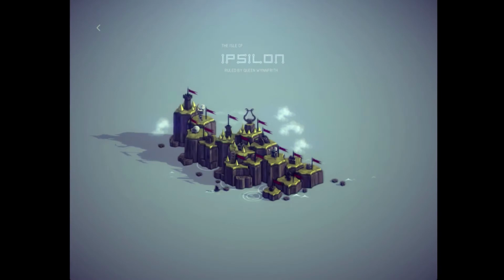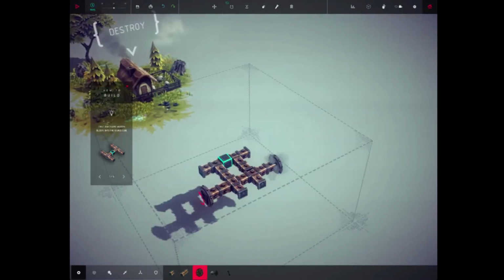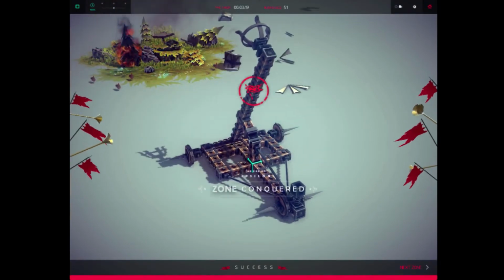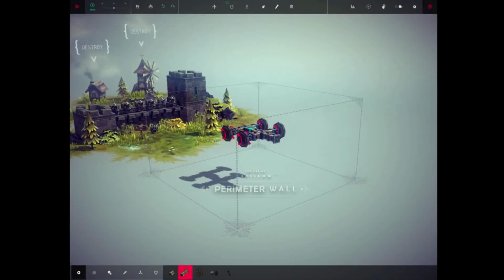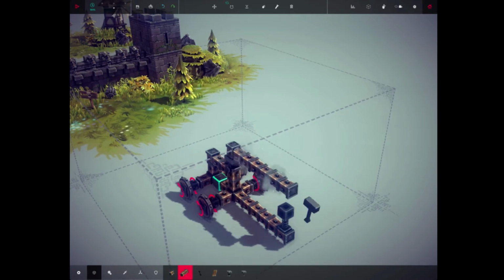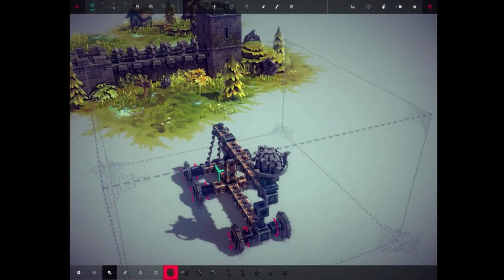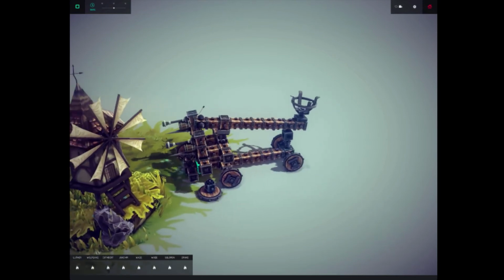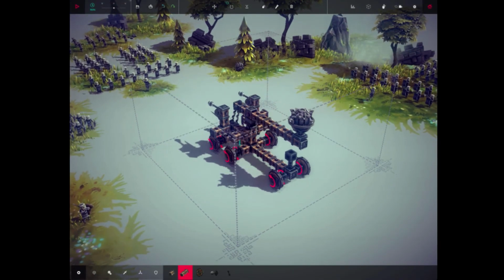Lets Play Besiege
I saw this game on a livestream and just had to get it. It's loads of fun.